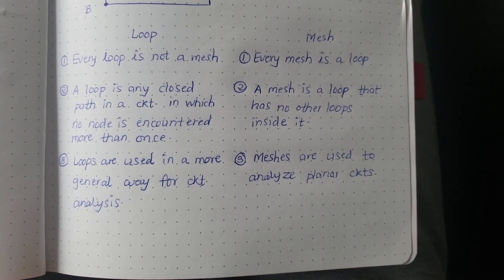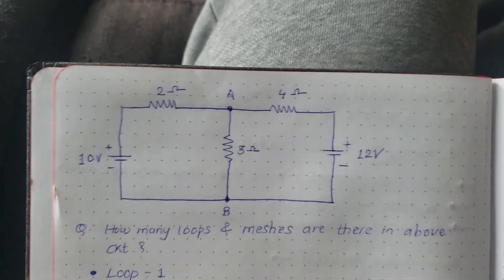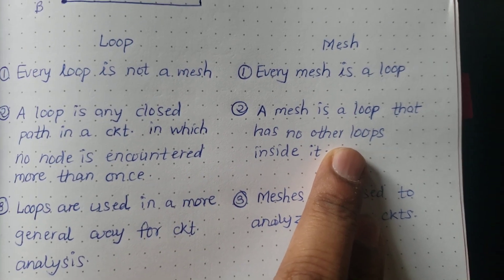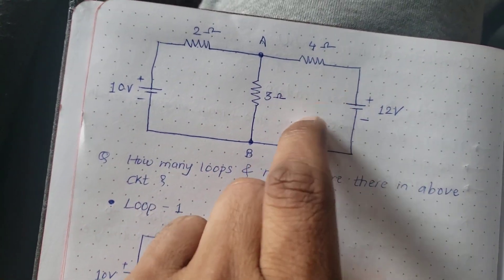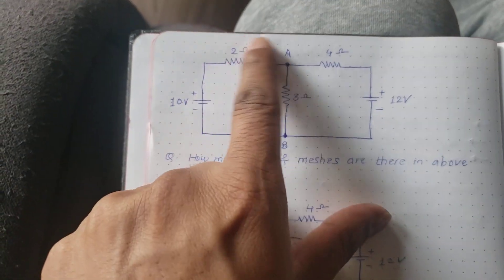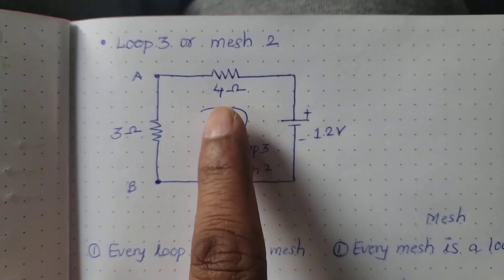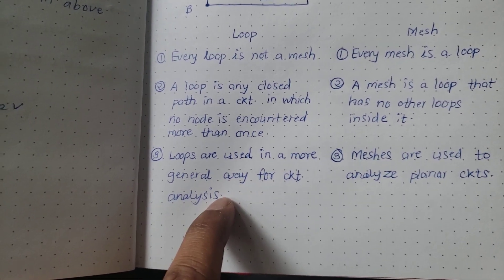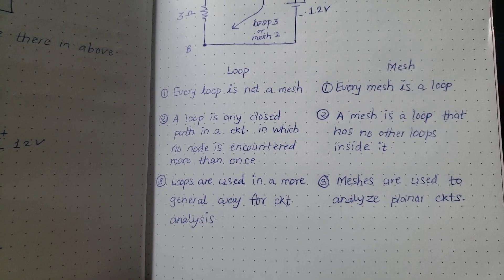Difference between Loop and Mesh. msbte msbteonlineexam लूप और मेष में अंतर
Engaging Hashtags:

ElectricalDIY (if your video has a practical application)
VoltageDropChallenge (if your video tackles a specific problem)
You can also consider using branded hashtags if your video is associated with a particular educational platform or tool.